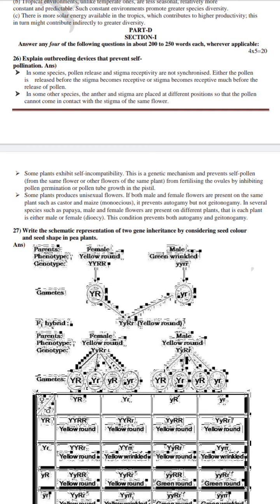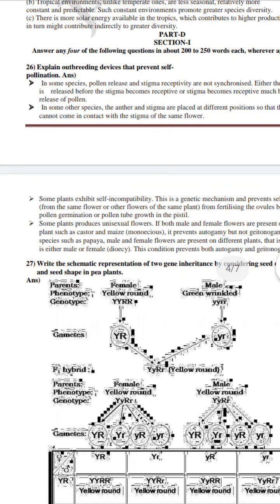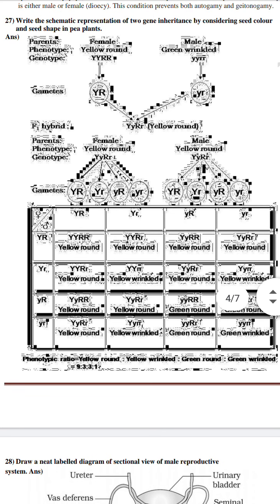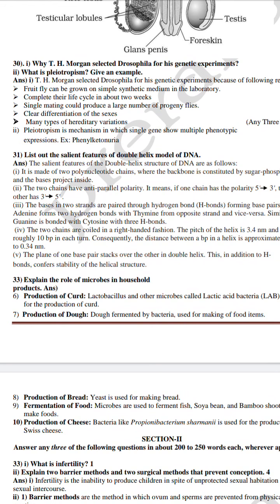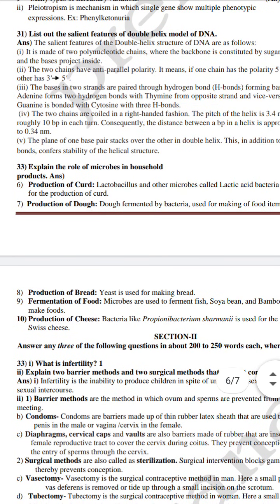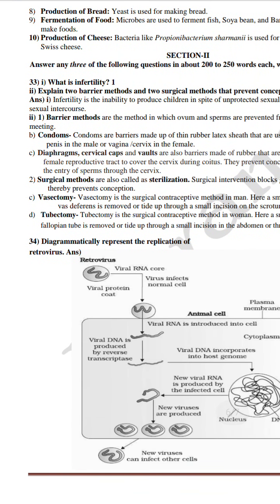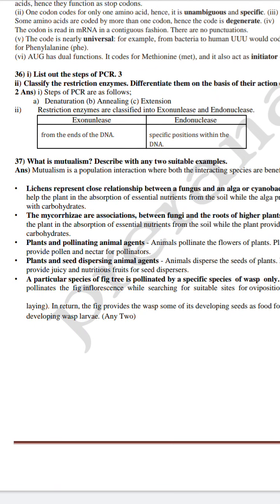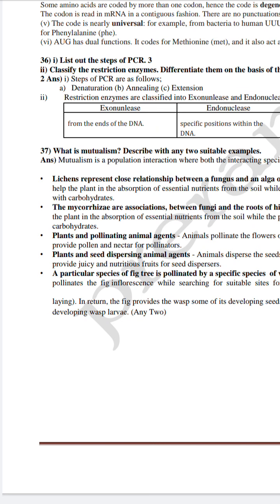II PUC, Model Question Paper- 3 Discussion on Retained syllabus.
By: K.A.